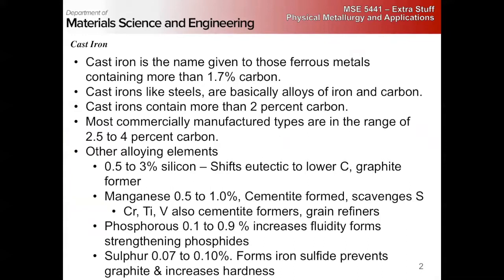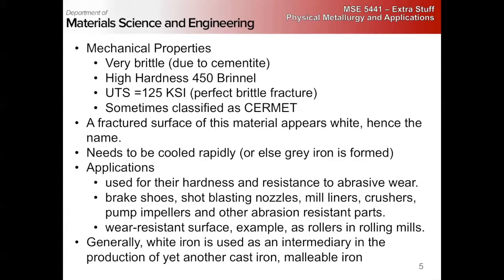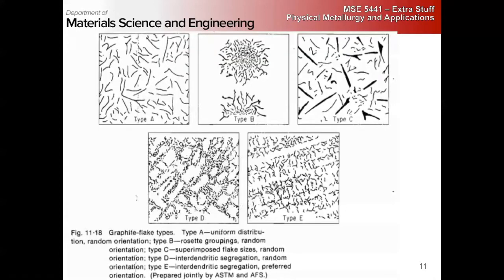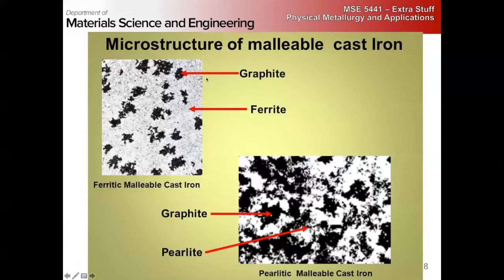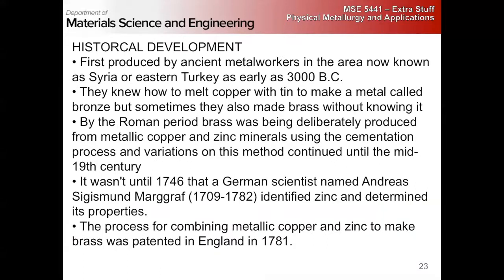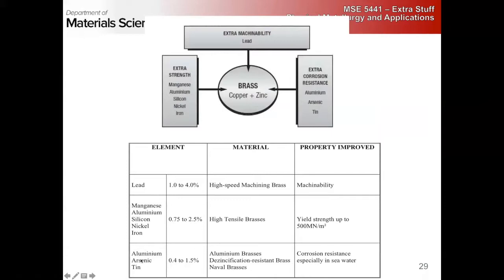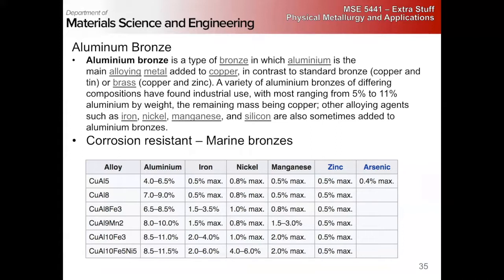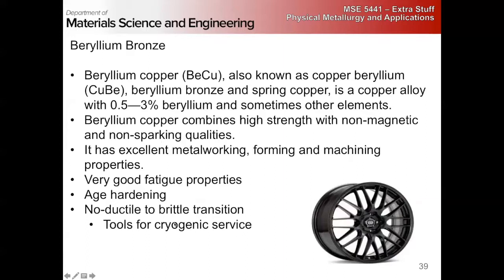Fall 2018 MSE 5441 - Cast Iron, Brasses and Bronze